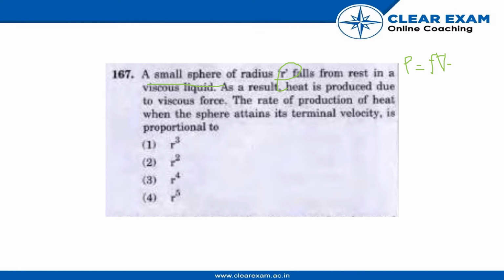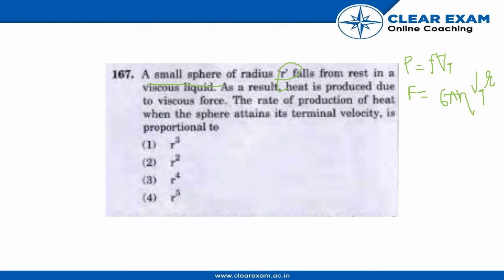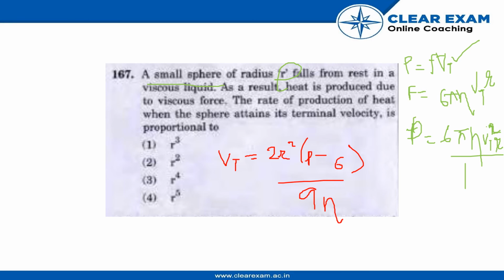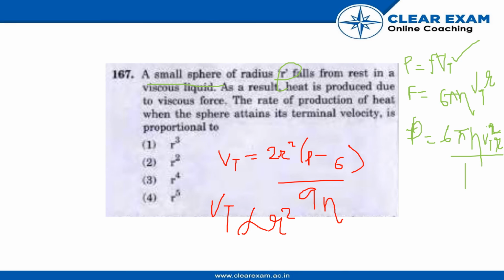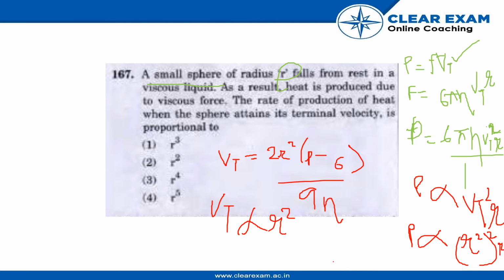NEET Previous Year Paper 2018 | Physics | ClearExam | SET LL | Question Q167